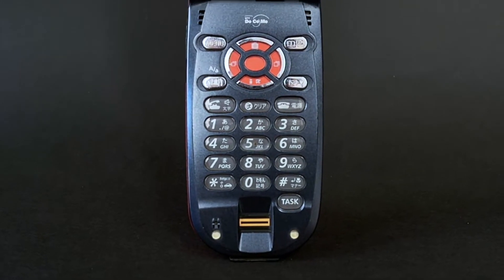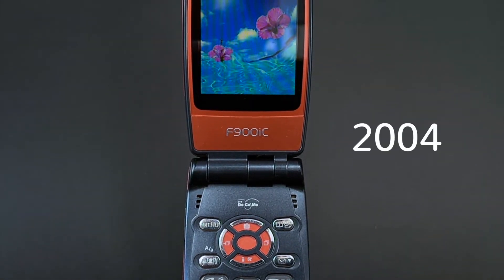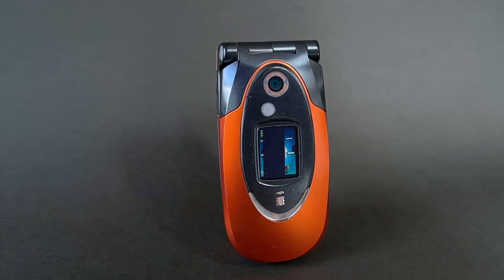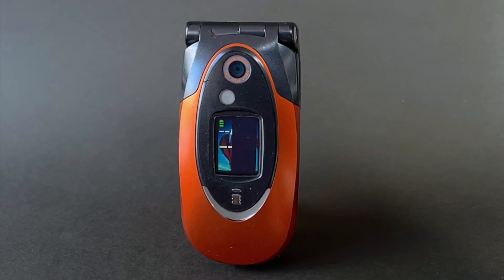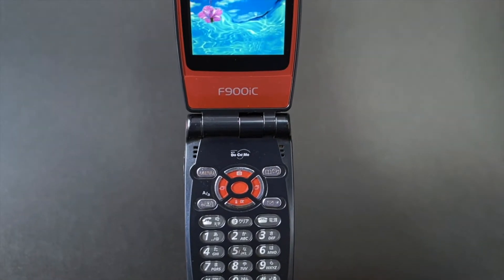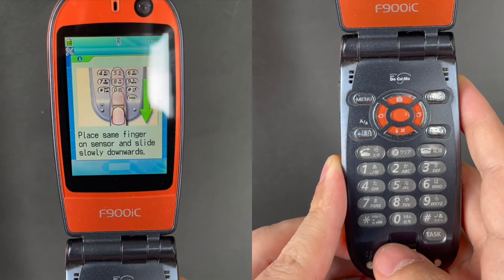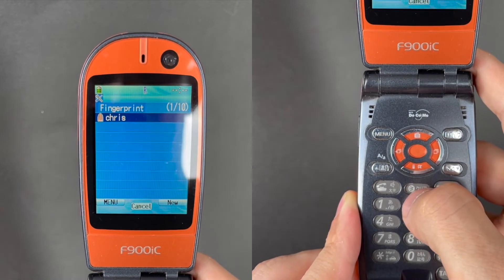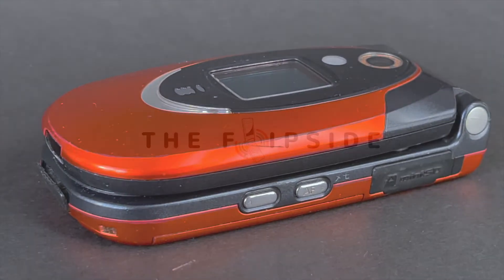The Fujitsu F900iC - gorgeous and compact fingerprint enabled NFC mobile wallet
It’s the year 2004 pastfuturetechnology.

NTT Docomo and Sony partner to launch Osaifu Keitai (Wallet Mobile) starting with a selection of MOVA 506 & FOMA 900-Series phones. The FeliCa enabled handsets, the same technology which is also embedded in Hong Kong’s Octopus Card, can be topped up electronically to make payments via EDY, iD, DCMX,etc. enabled smartcard readers. Later in 2006, this would also cover Mobile Suica – public transport.

One of Fujitsu’s first NFC capable FOMA (3G) phone is the Fujitsu F900iC. On top of the de-facto Multimedia features, the handset sports a fingerprint scanner, advanced security & privacy modes and 3G connectivity.  Sounds familiar, doesn’t it?

NTT Docomo essentially launched a full-fledged mobile payments system, which initially resembled the Octopus smartcard payments system in Hong Kong, but quickly expanded in its offering and complexity. It would serve as a blueprint to ApplePay and SamsungPay a decade before iPhone launched ApplePay in the US.

How does one know whether a device is Osaifu-Keitai enabled? Simply look for the FeliCa Mark on the phone which indicates where the phone should be “touched” for NFC payments.